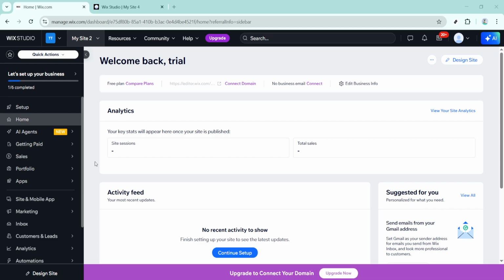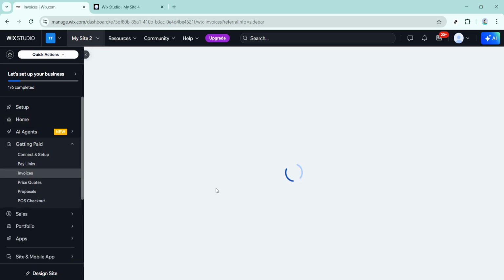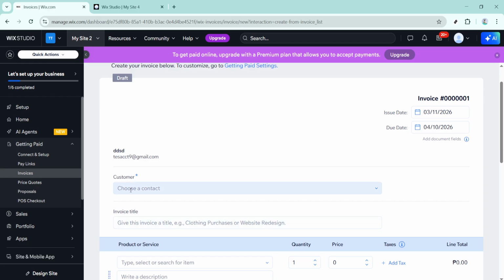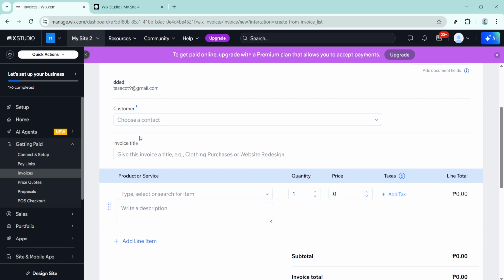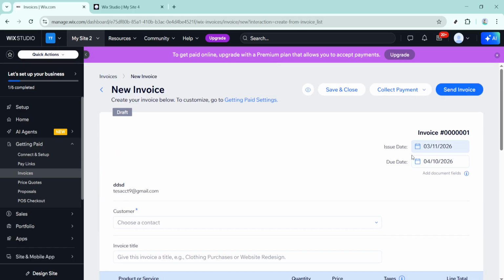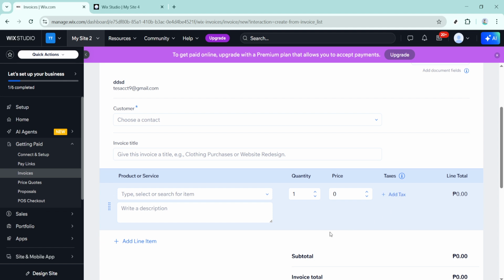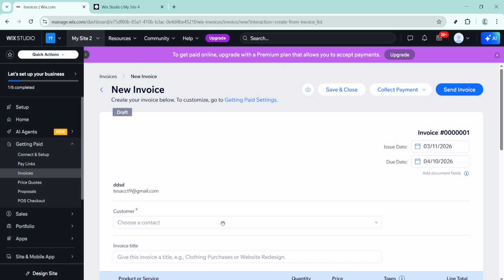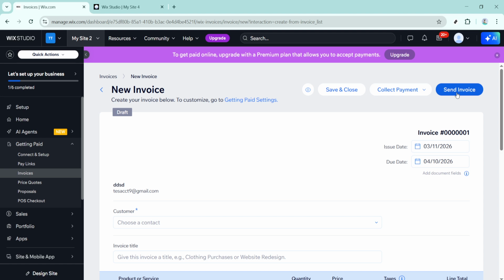How To Create An Invoice On Wix 2026 Guide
Want to bill your clients professionally using your Wix website? In this 2026 step-by-step guide, you’ll learn how to create an invoice on Wix quickly and easily. This tutorial walks you through using Wix’s built-in invoicing tools to create, send, and manage invoices so you can streamline payments and keep your business organized.